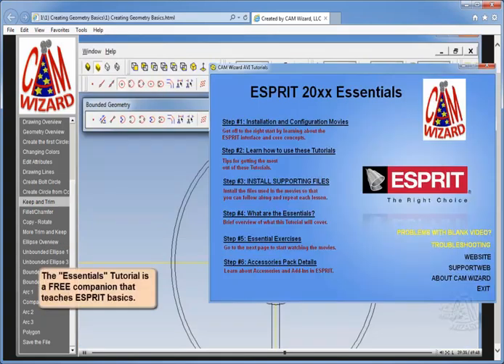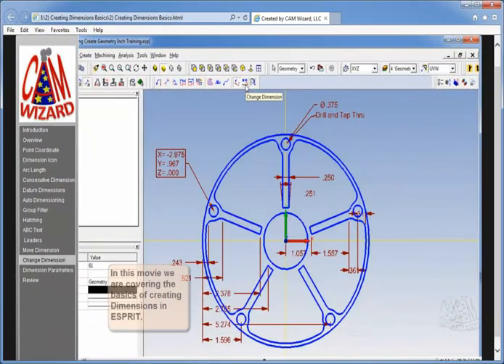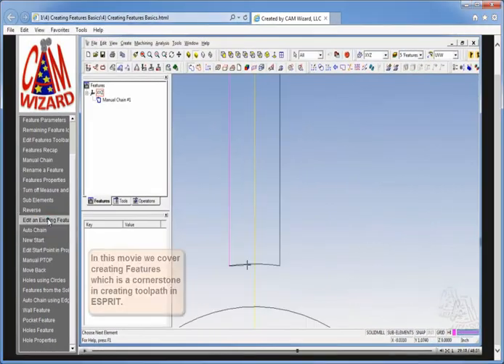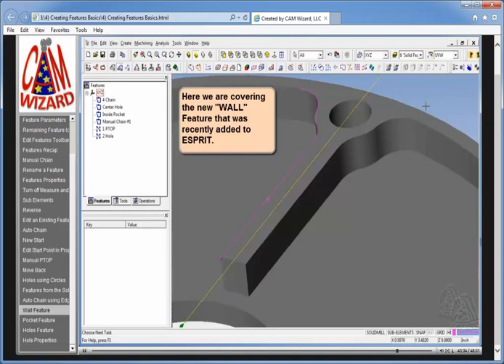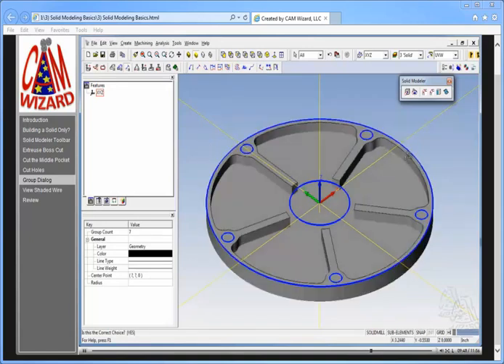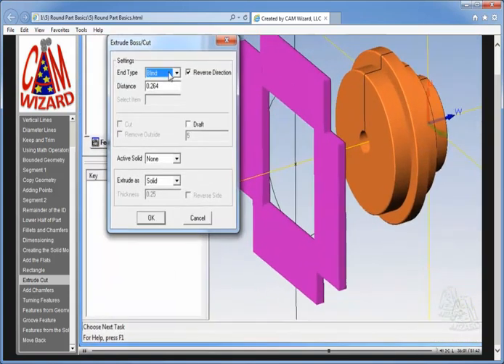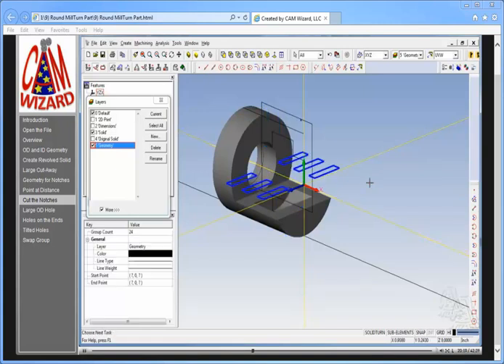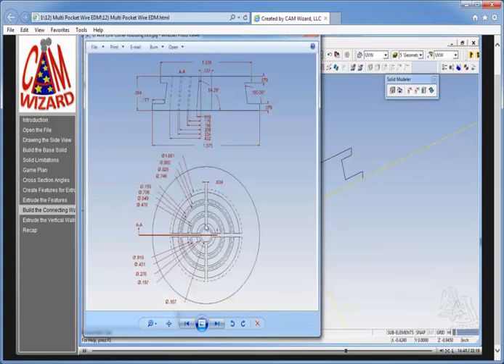ESPRIT 20xx Essentials Tutorial Preview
This is a preview of the 12+ hours FREE companion Tutorial included with any of our ESPRIT Training Tutorials.